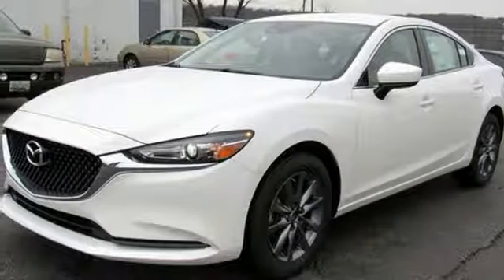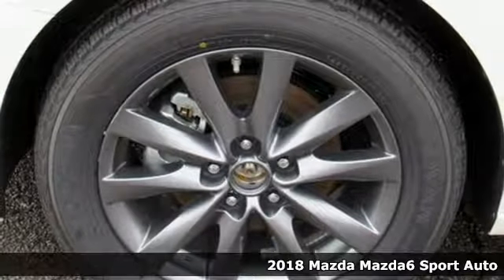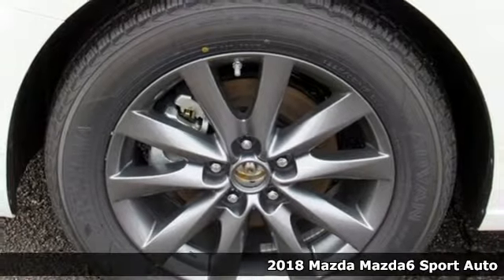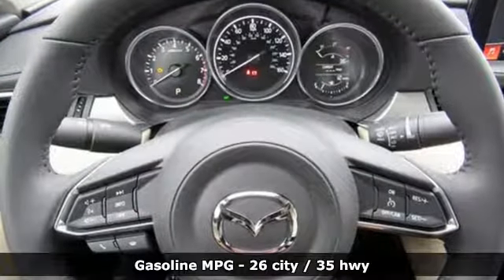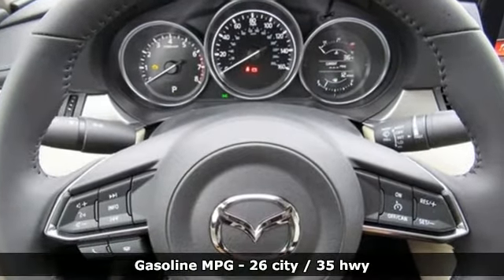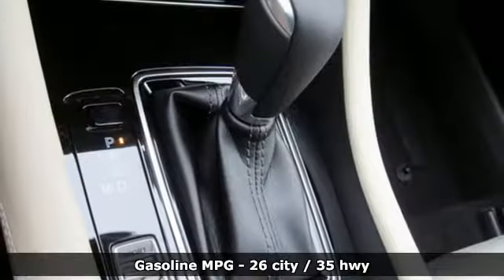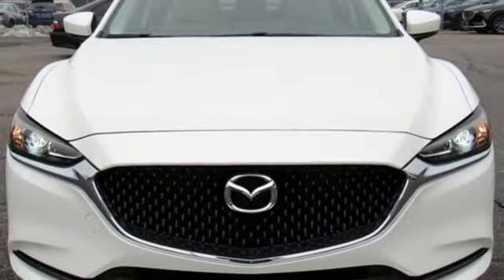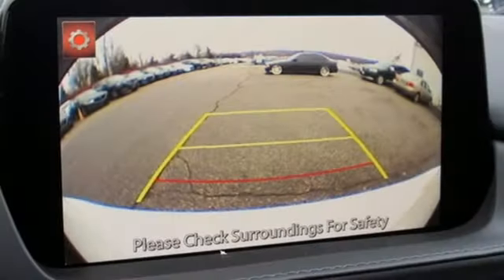New 2018 Mazda Mazda6 Baltimore, MD 5M832404 - SOLD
Year: 2018
Make: Mazda
Model: Mazda6
Trim: Sport
Engine: 2.5L 4-Cylinder
Transmission: Automatic
Color: White
Interior: Sand
Stock #: 5M832404
VIN: JM1GL1UMXJ1332404

Address:
6616 Baltimore National Pike